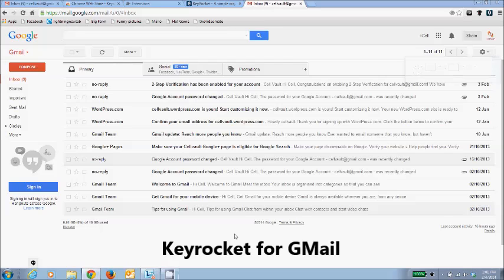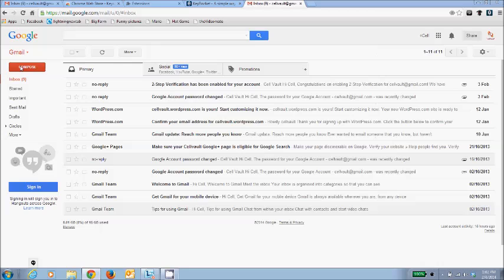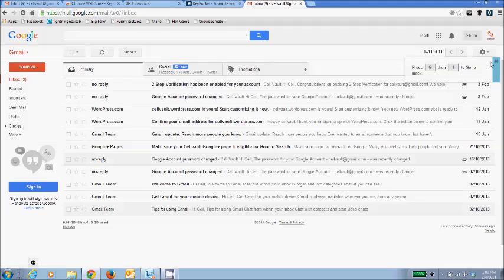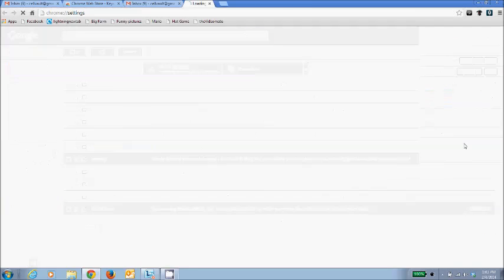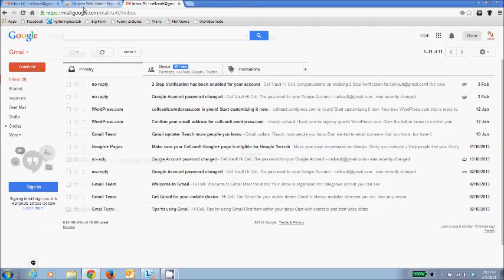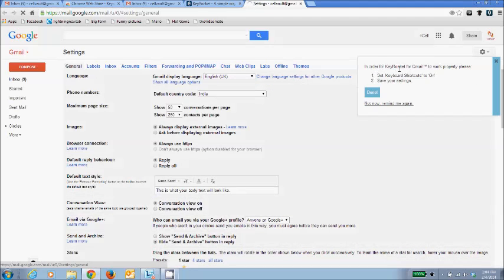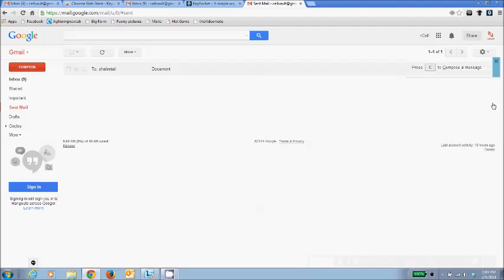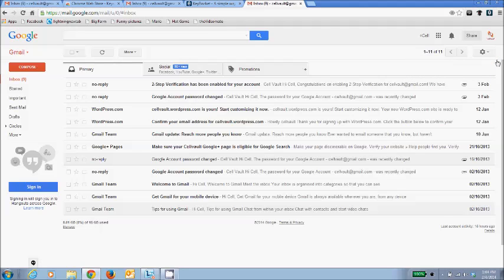KeyRocket for Gmail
The video helps viewer to use KeyRocket for Gmail and get an easy access to keyboard shortcuts for Gmail account.